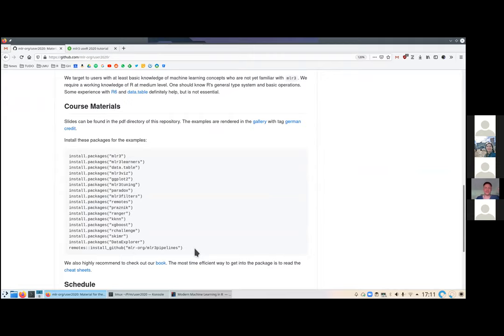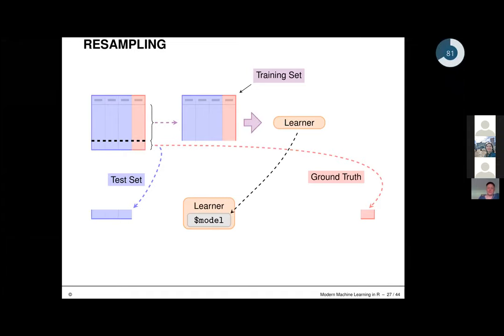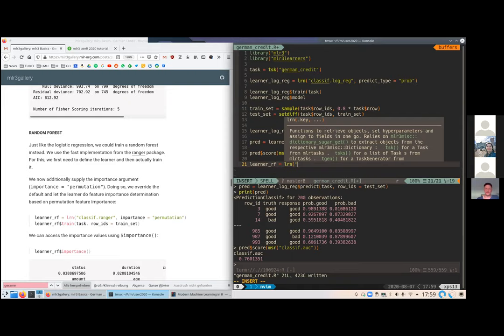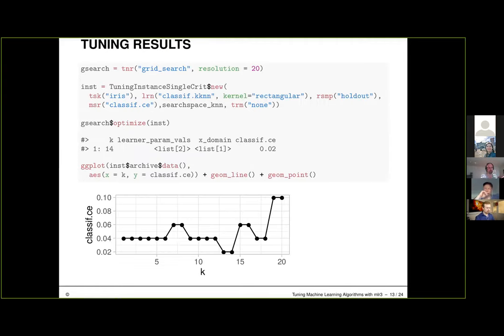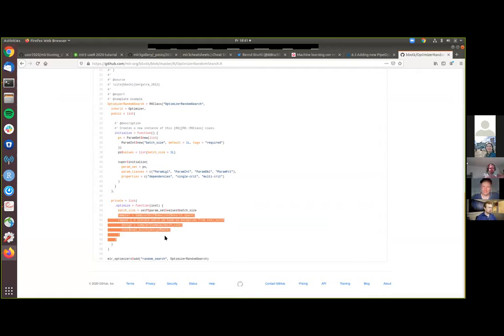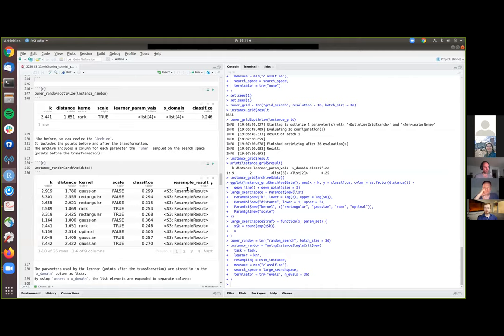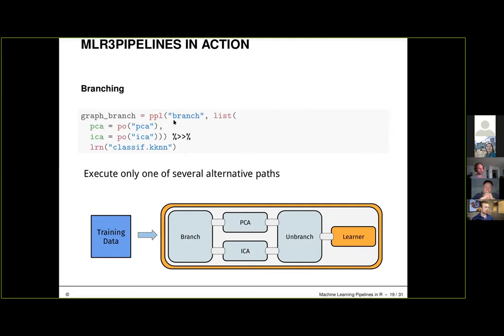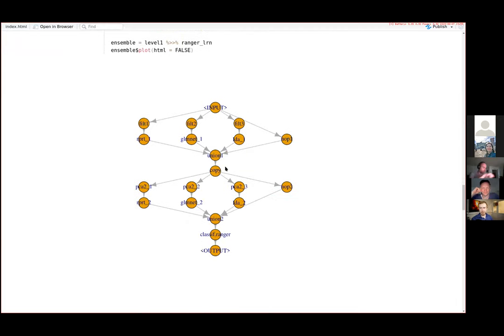useR! 2020: Machine Learning with mlr3 (Bernd Bischl, Michel Lang), tutorial